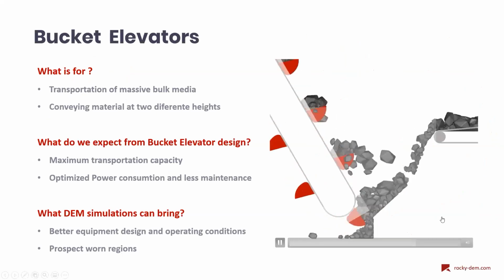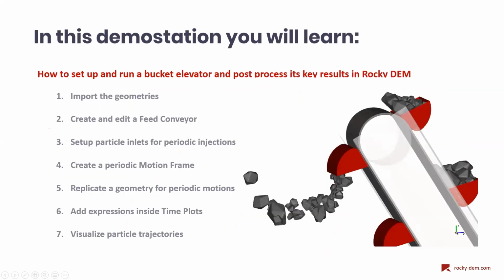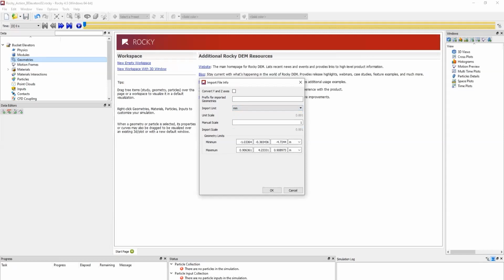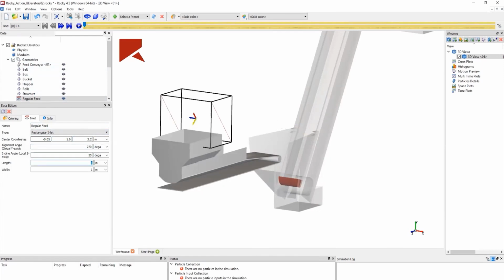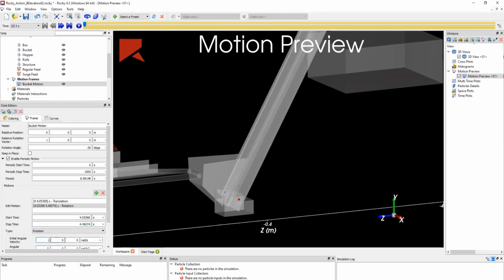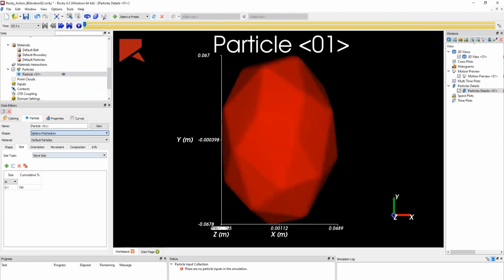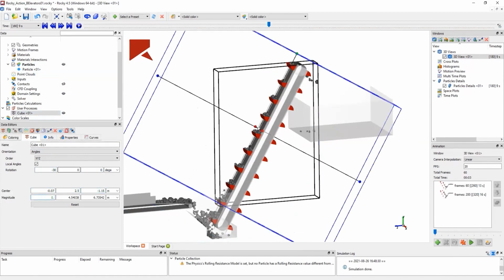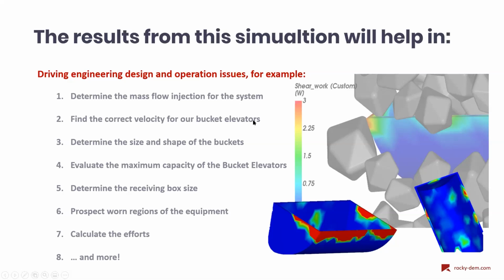Rocky in Action - Bucket Elevators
Our on-demand 15-minute learning session will bring you up-to-date on the latest in computational simulation using Discrete Element Modeling (DEM)

Bucket elevators are equipment used to transport materials, increasing efficiency and productivity in many Industries. Through computational simulation, it is possible to optimize these devices, reducing costs and time of production.

This webinar is part of Rocky in Action, a series of free webinars presented by specialists in simulation and CAE applications. Each webinar in the series demonstrates how Rocky DEM can set up, solve, and post-process a key industrial problem related to bulk material and discrete and particulate systems using Discrete Element Modeling (DEM).